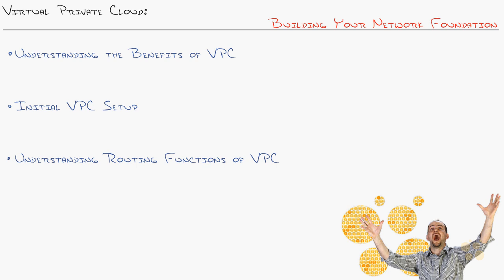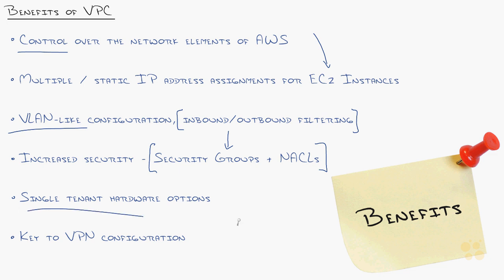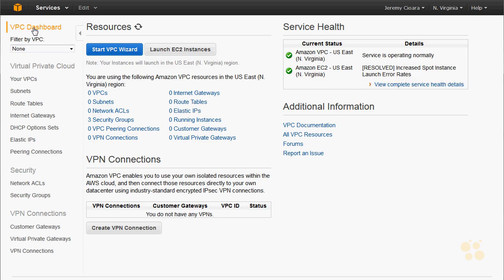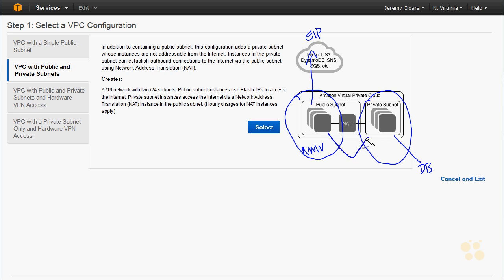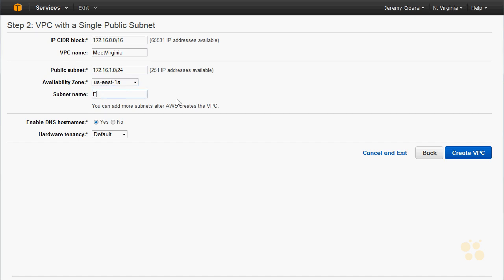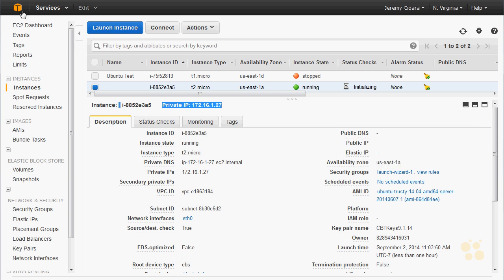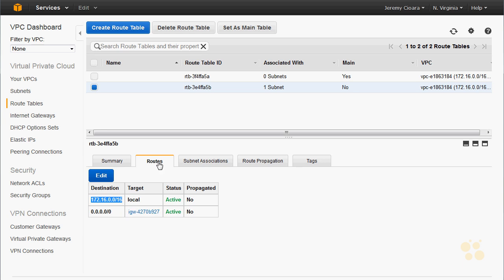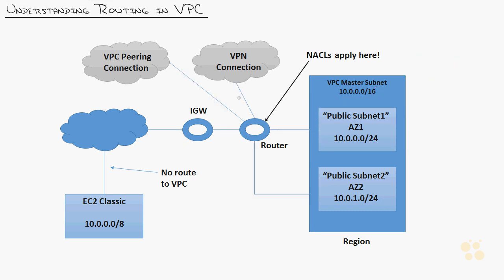02 - VPC Building Your Network Foundation